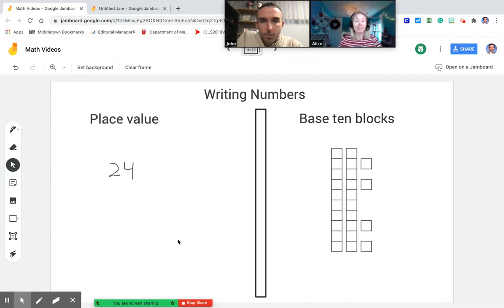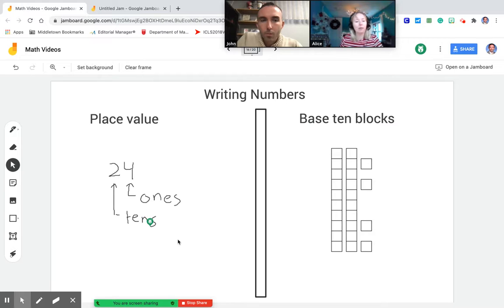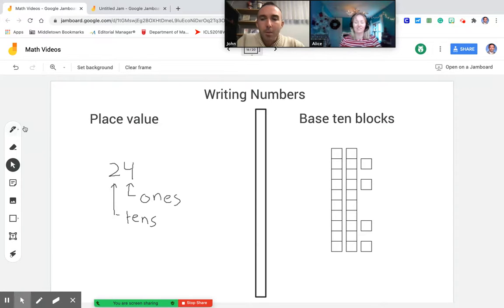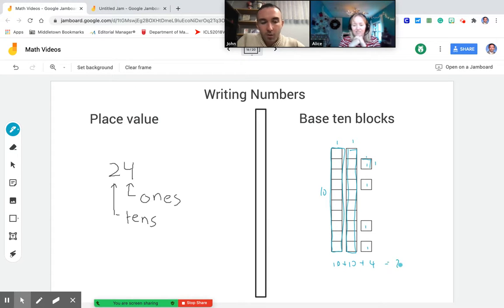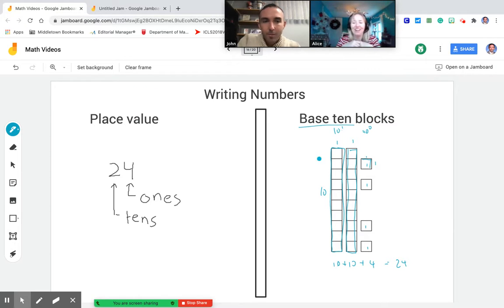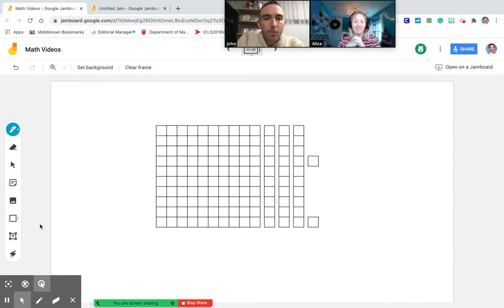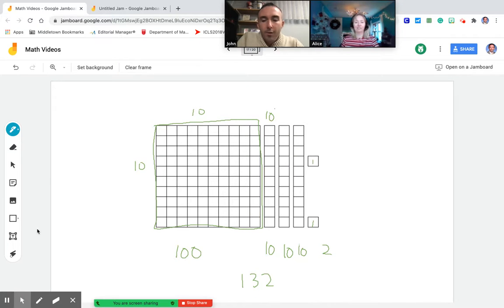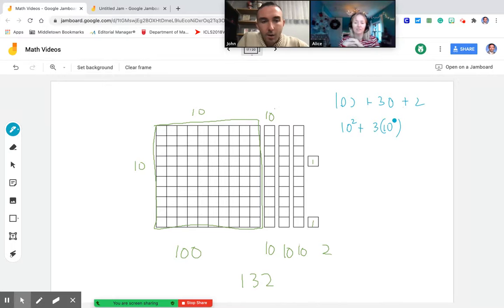Writing Numbers: Place Value and Numbers in Base Ten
This video explains how to represent numbers using powers of ten, which include ones, tens, hundreds, etc. We demonstrate two approaches: place value and by using base ten blocks.

When we talk about "place value," we are breaking a number up into ones, tens, hundreds, etc.  For example, the number 24 can be thought of as two 10s and four 1s. So the 2 in 24 really means a 2 in the tens place, and the 4 in 24 really means a 4 in the ones place.  Beginning students can understand place value through blocks.  Individual squares are ones, long rectangles come in groups of 10, and ten rectangles (or one hundred little squares) make a 100.

Some terms used in this video are:

Place value: the numerical value that a digit has based on its position in a number.
Base ten blocks: manipulative that helps students understand place value. A single square means "one," a strip means "ten," and a big square means "one hundred."

Numbers and operations in base ten is a standard that permeates many lower elementary grades in the Common Core Standards.